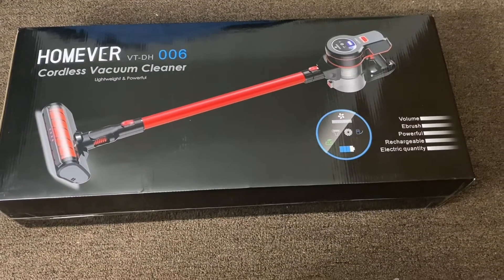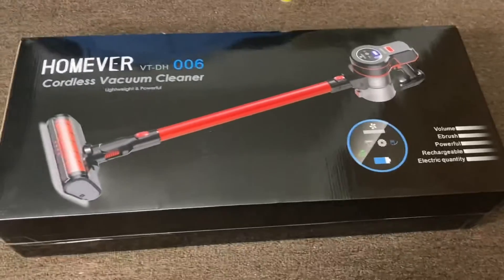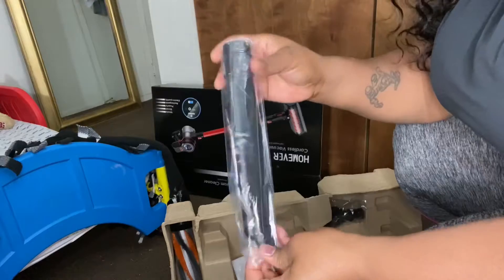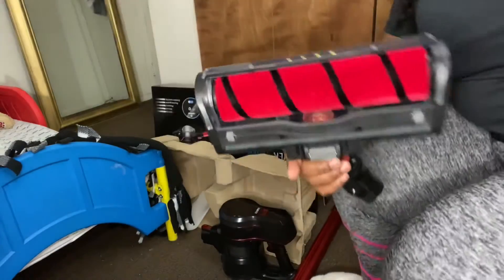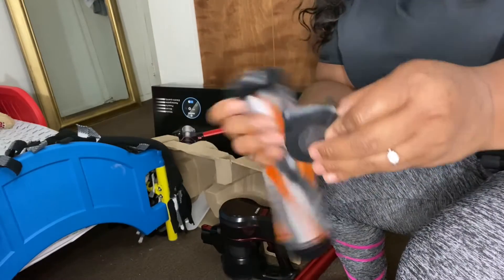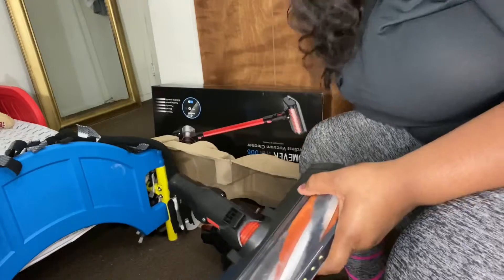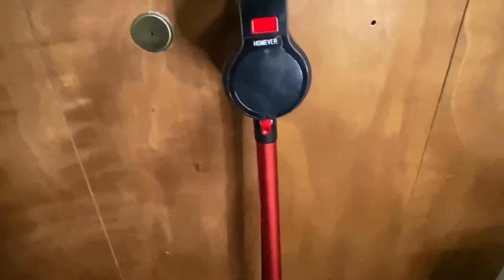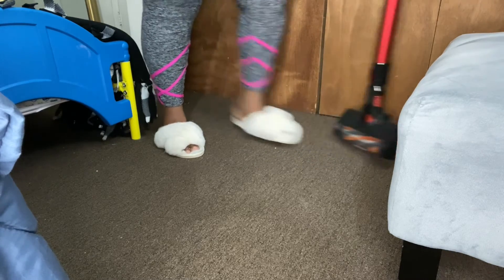Unboxing my new Cordless vacuum | HOMEVER VACUUM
Cordless Vacuum Cleaner, 5 in 1...